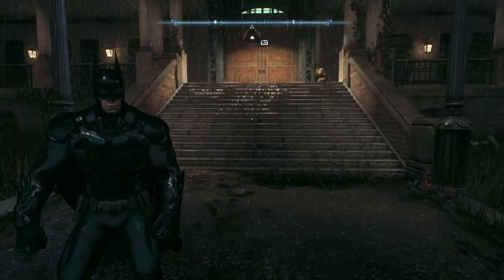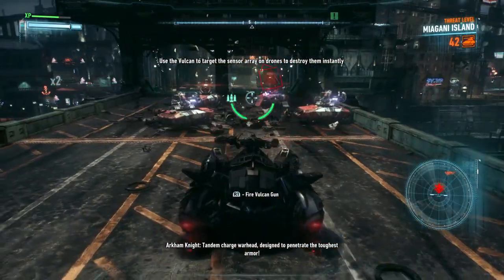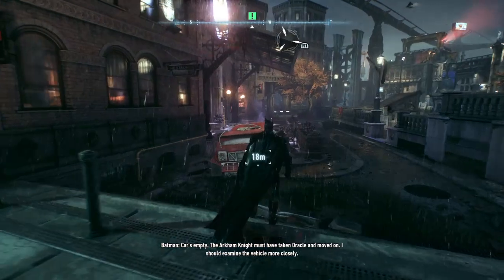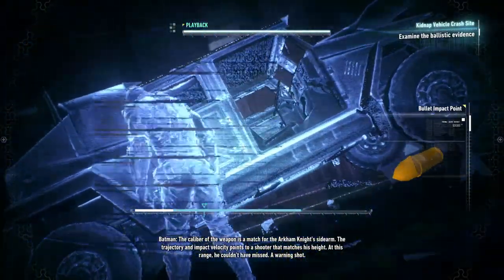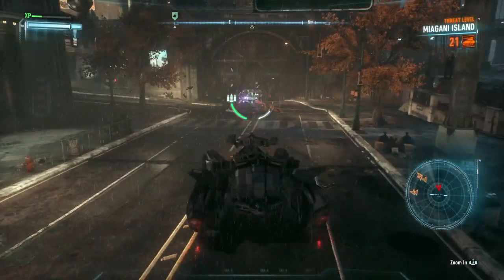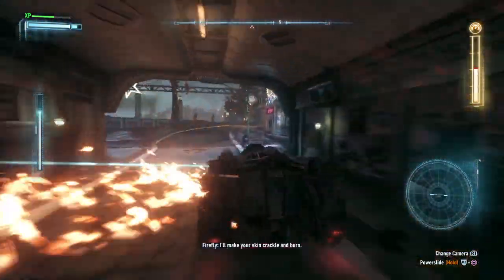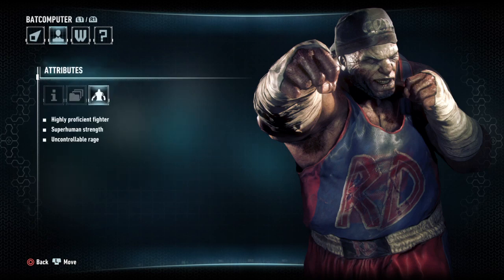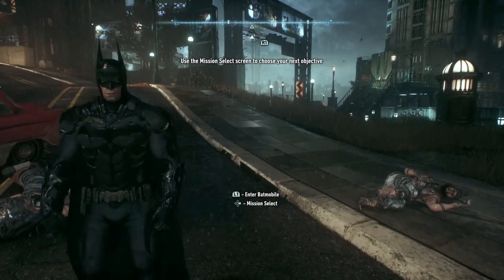Batman™ Arkham Knight-Firefly??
Batman is owned by DC Comics and Arkham Knight is owned by WB Games and Rocksteady.

Thumbnails provided by Google Search 😁